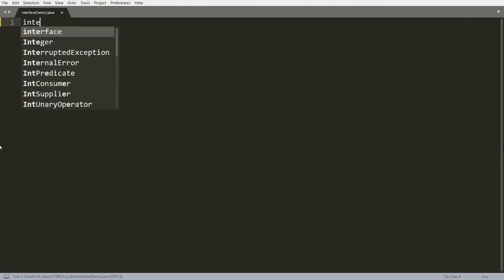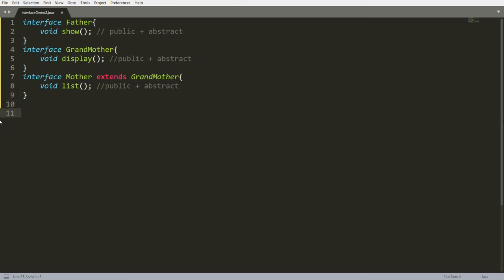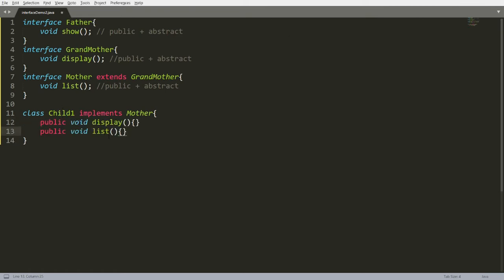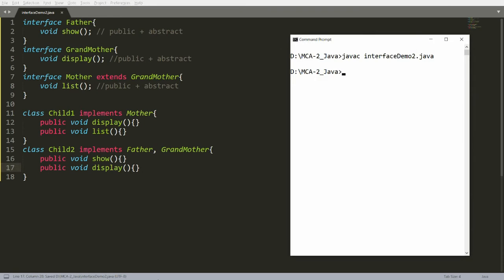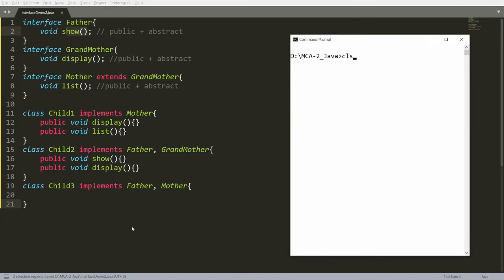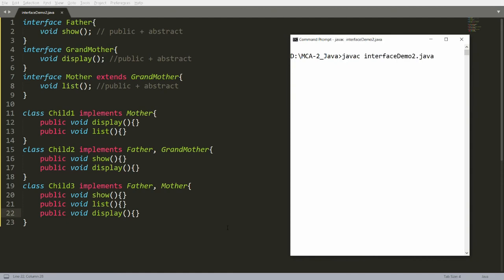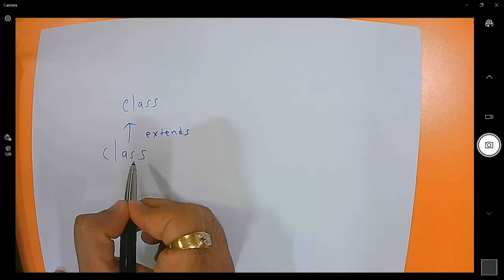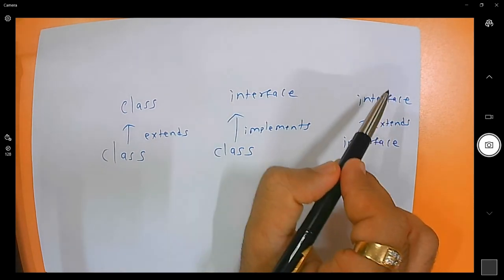Interface in Java - Part-3 (Class implements more than one interface & interface extends interface)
This video demonstrates the concept of interface practically in Java.
Class may implements more than one interface and extends from one class. Interface can also extends from another interface.